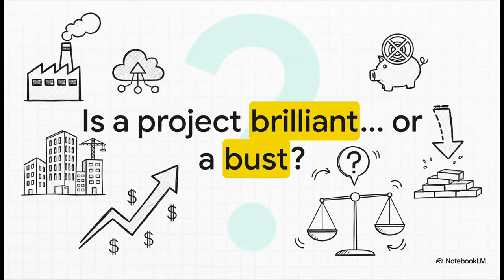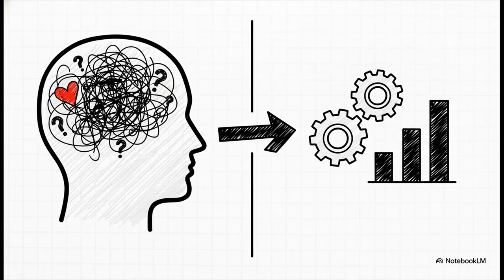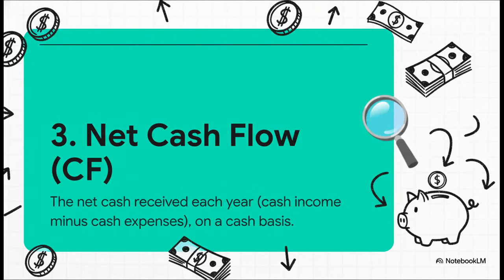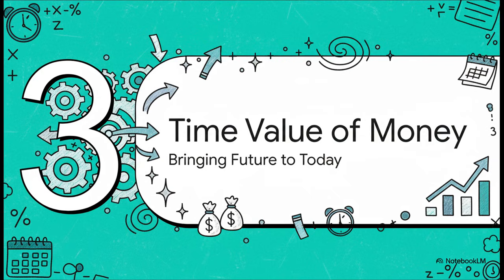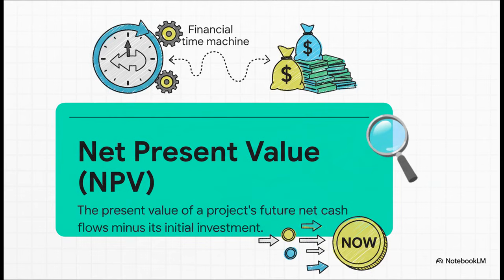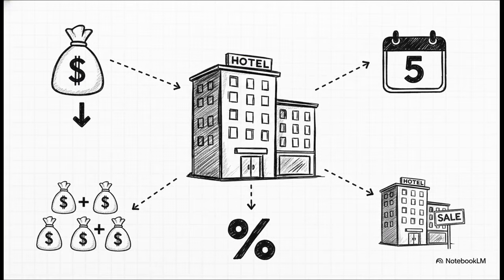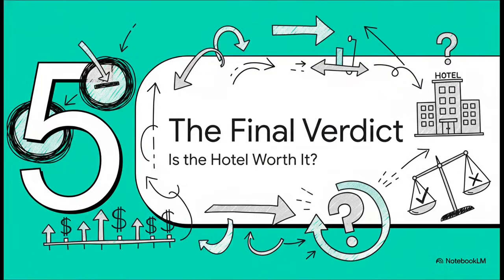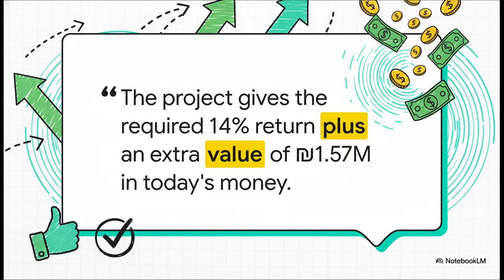Net Present Value: Is the Jerusalem Hotel a GO or a NO? (NPV Calculation)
"This video is part of the academic lecture series from the Theory of Finance course taught by Michael Raviv. We aim to deliver authoritative, structured financial knowledge derived from university-level material to a global audience."

This explainer breaks down Net Present Value (NPV), the powerful financial tool used to assess investment ideas. Learn the four critical ingredients (Initial Investment, Discount Rate, Cash Flow, Horizon) and master the decision rule: If NPV is positive, the project creates value. We use a real-world case study—a proposed hotel project in Jerusalem—to walk through the complete NPV calculation step-by-step.